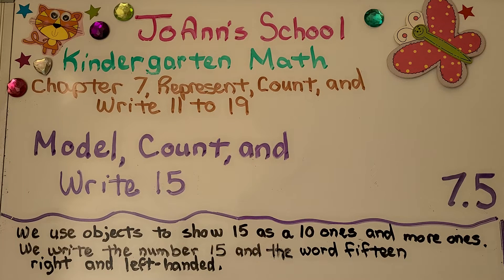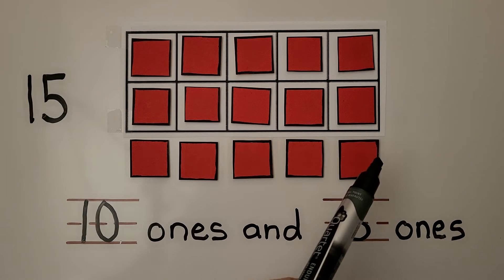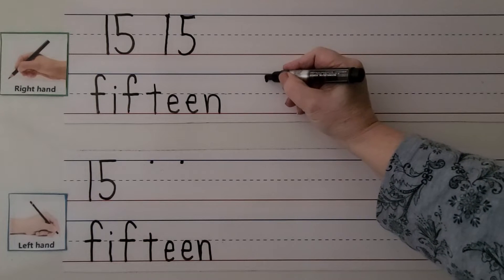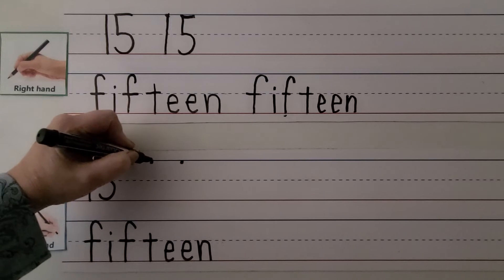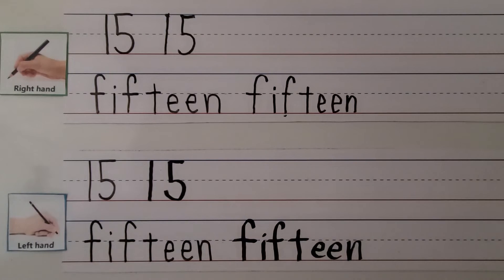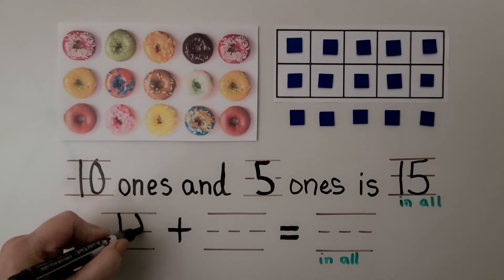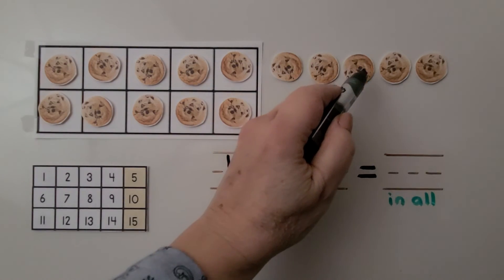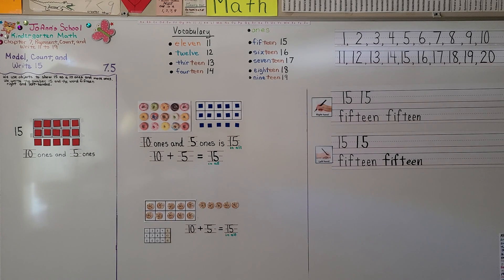Kindergarten Math 7.5, Model, Count, and Write 15 (right and left-handed)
We use object to show 15 as 10 ones and more ones. We write the number 15 in the word fifteen right and left left-handed. We see how 15 is a full ten frame with a row of 5 underneath.

Some will disagree with my writing methods and direction. That's okay.
The important thing is the outcome of the letters. Are they legible? Is it comfortable to write?